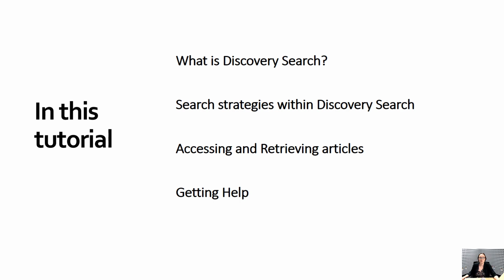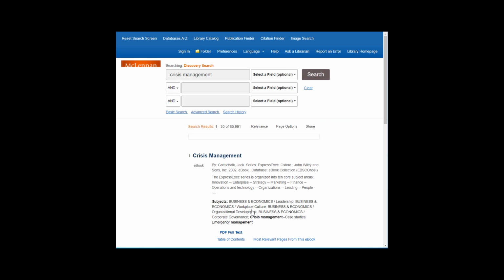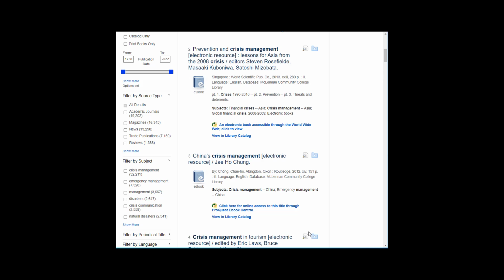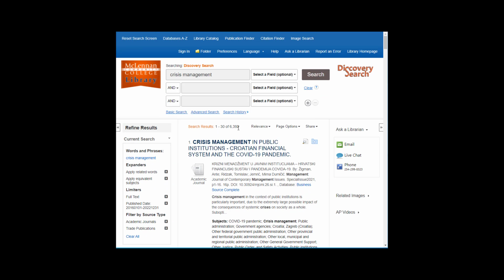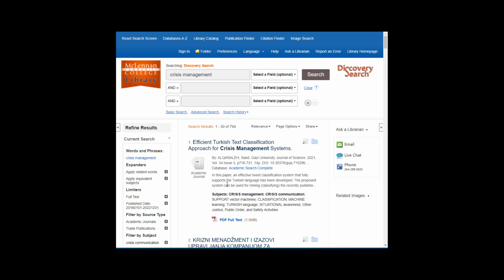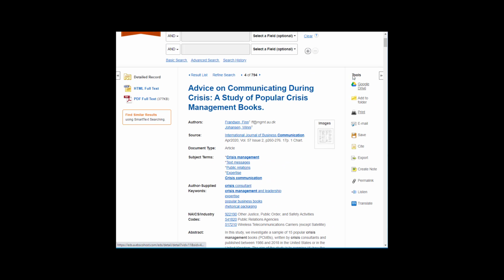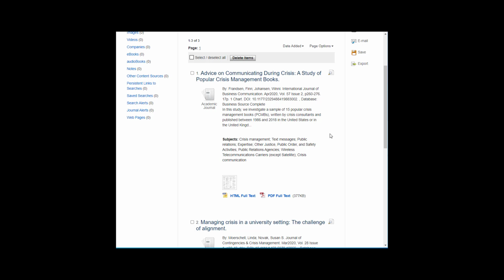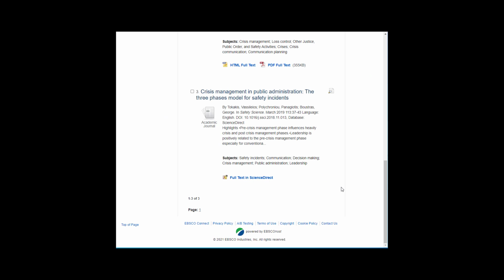Searching for Business or Management Topics in Discovery Search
This is a brief tutorial demonstrating how to search for articles on a specific business management topic., including how to enter your search terms, how to ensure getting recent articles published in the last 5 years, and how to retrieve the full text of those articles.  Presented by Kristen Cook, MCC Library.